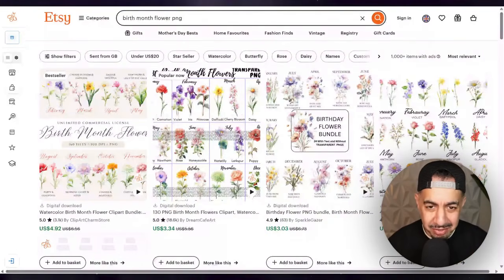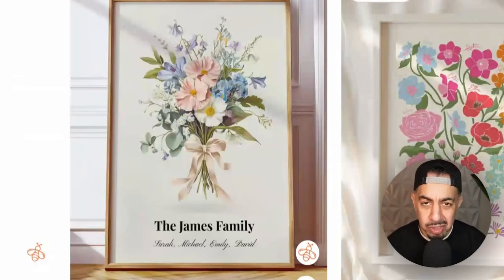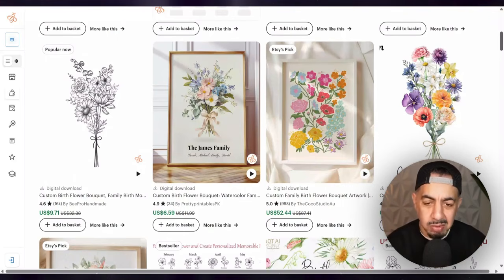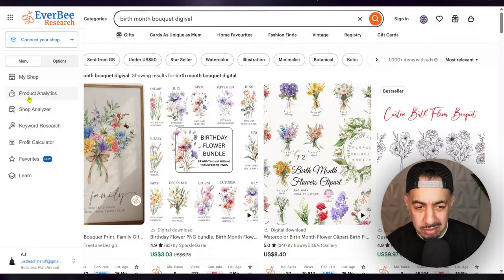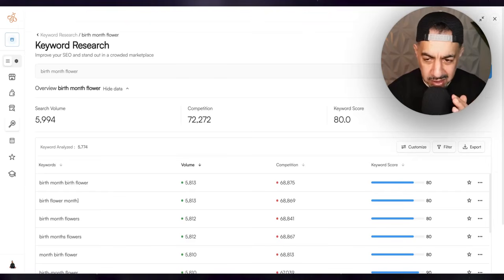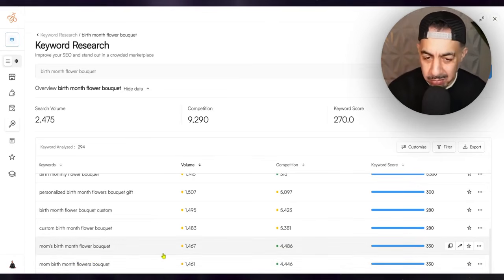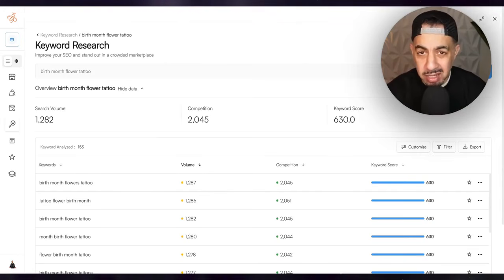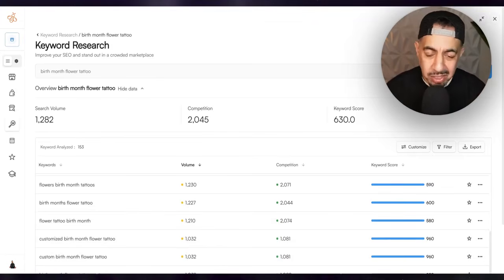Everyone's Wrong About The Birth Month Flower Niche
Find highly profitable and low-competition niches on Etsy: "birth month" "flowers". We'll show you how to identify and leverage such opportunities using Everbee to "make money online" through "etsy digital products". Discover essential "etsy tips" for selling effectively and building a stream of "passive income" with your shop.

FOLLOW MY ONLY OFFICIAL CHANNELS! 📢